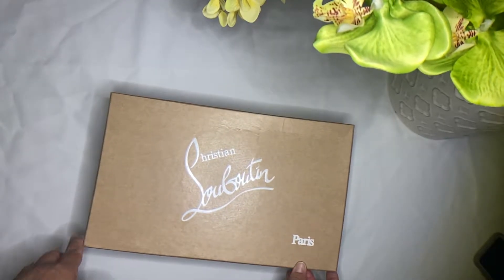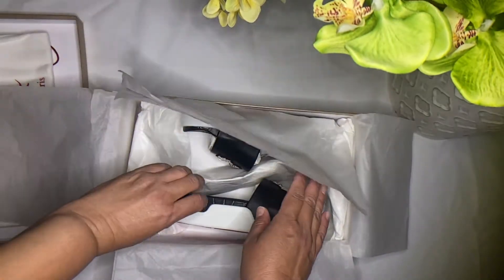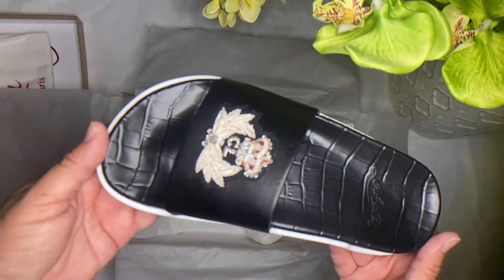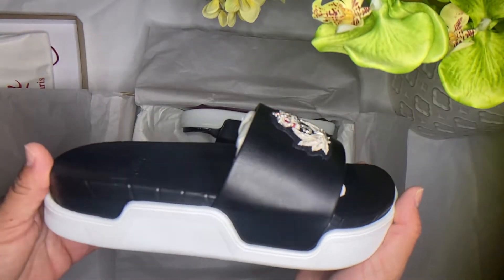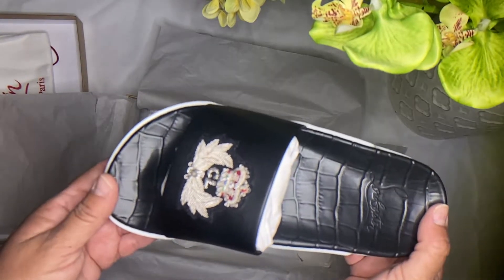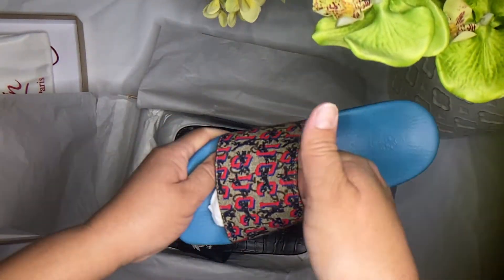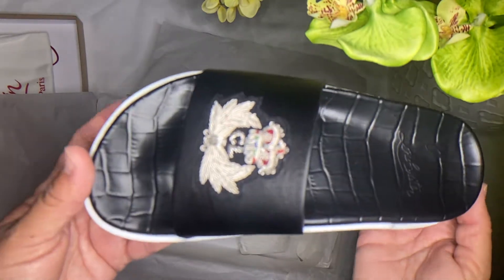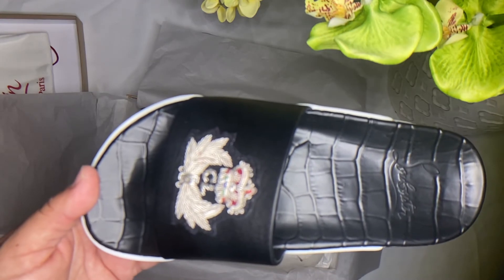Christian Louboutin Slides Better Than My Gucci Slides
Christian Louboutin super comfortable pool slides.
Calf skin upper with Cousy footbed
These designer slides are perfect for summer the silver and black makes for elegant slides. These luxury slides are very comfortable and structurally they are very well made.
Sitting atop of thick rubber heel, the bloody slides from Christian Louboutin have a wide strap topped with CL lettering, the house's signature detail
 The Strap is leather lined which ads to comfort of the shoe

The designer's signature is scrawled across the red sole of this Italian slide sandal that brings iconic style to casual pool footwear.

“These expensive, these is red bottoms, these is bloody shoes”

- Cardi B